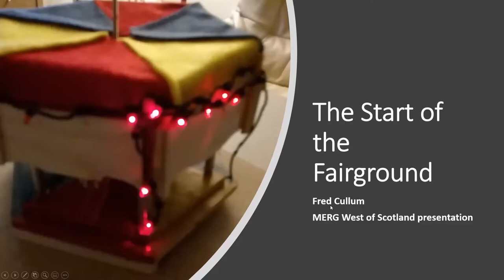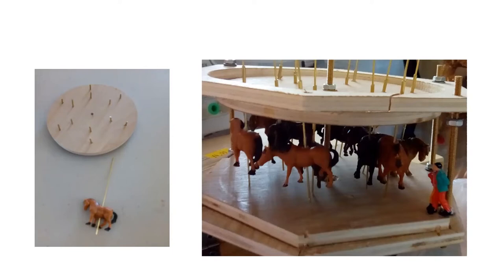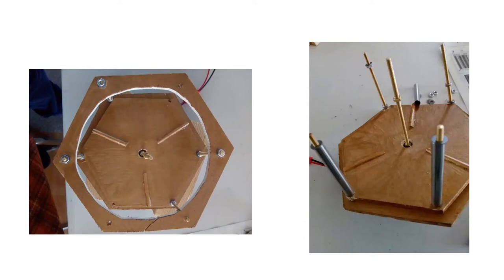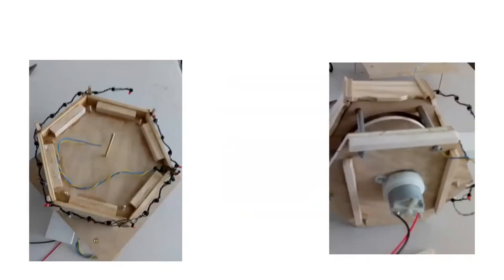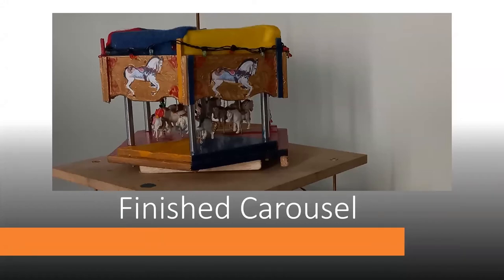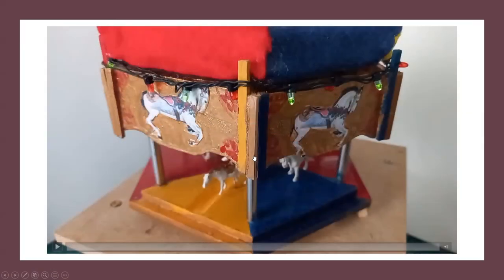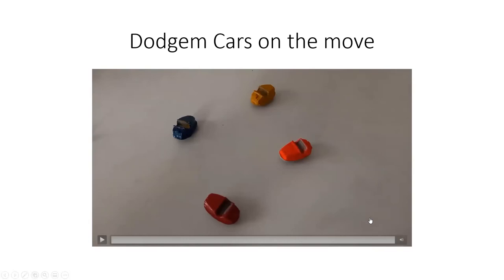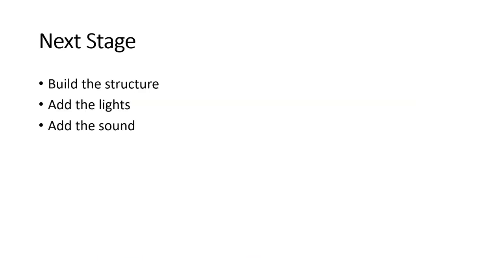Farirground carousel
How to Model a Fairground Carousel